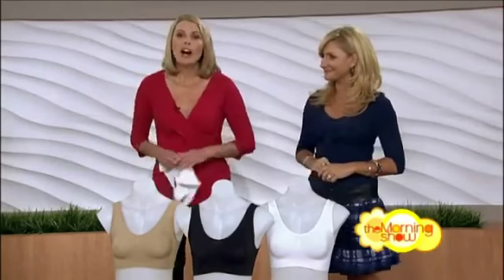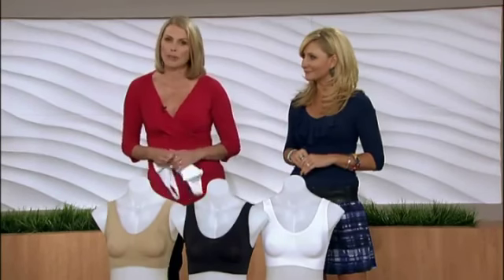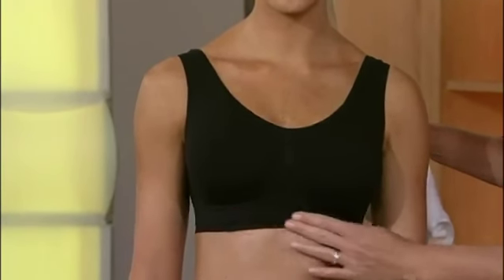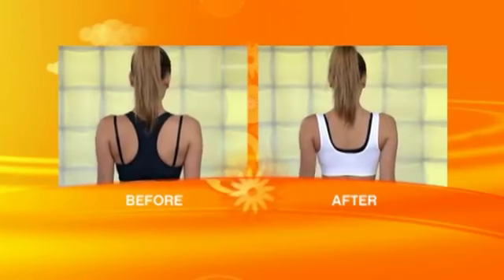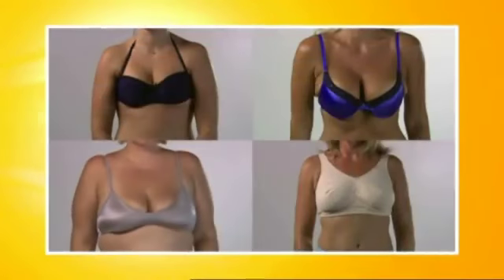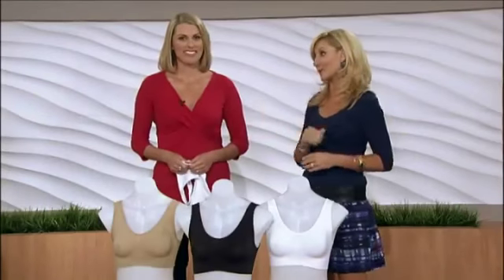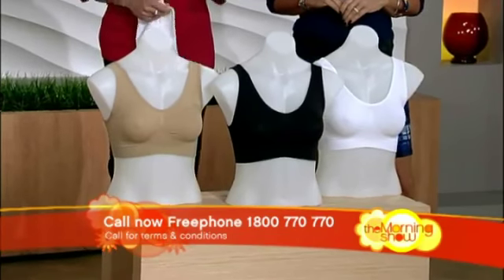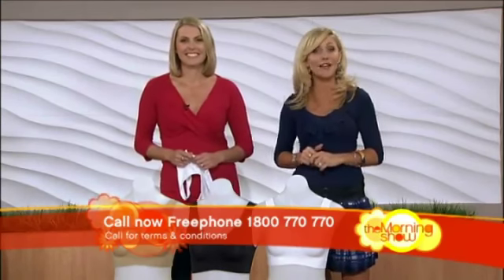Бюстгалтер AHH BRA (Ах Бра 3 штуки в комплекте)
Лифчик Ahh Bra - это легкое и удобное белье на каждый день. Этот бюстгальтер облегает, полностью поддерживает и придает форму.